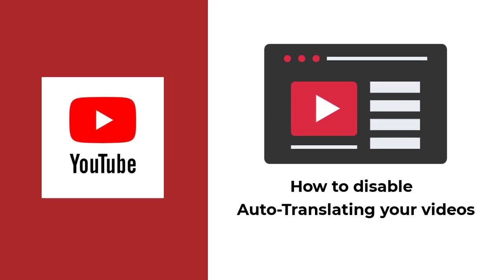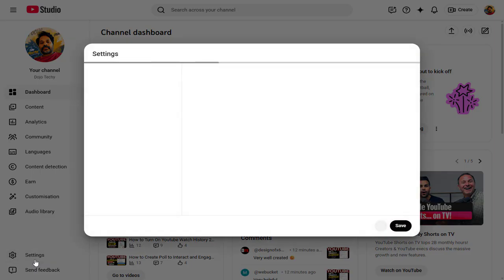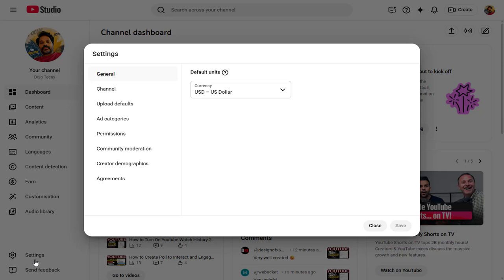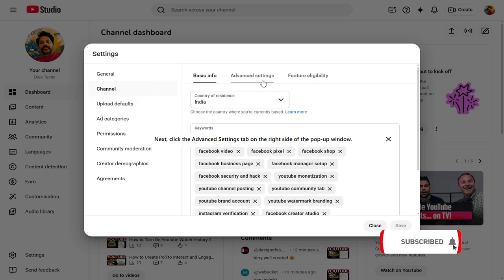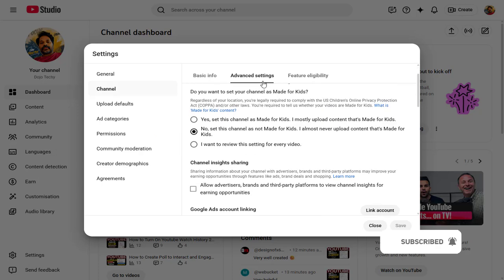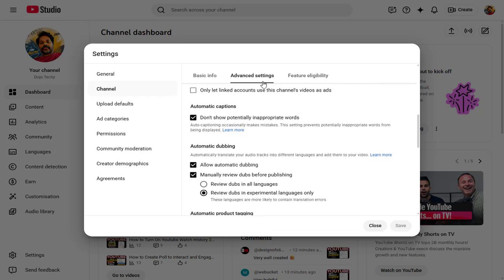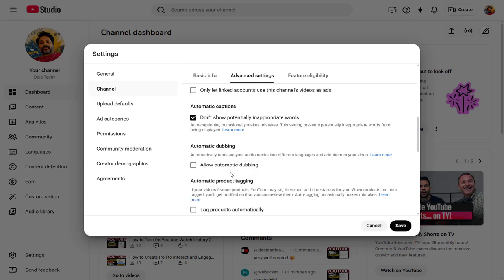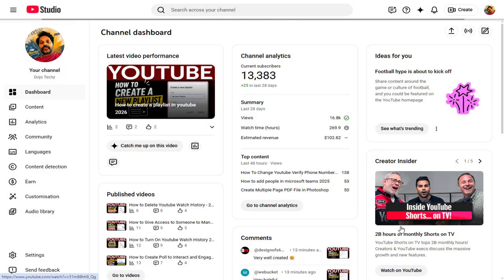How to Disable Auto Translating Video in Youtube - 2026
YouTube Auto-Dubbing is a feature that helps creators reach viewers in different countries by automatically translating and dubbing videos into supported languages. Instead of relying only on subtitles, viewers can listen to translated audio tracks generated by YouTube's artificial intelligence technology.

This feature is especially useful for creators who want to expand their audience beyond a single language. A video originally created in English can potentially be listened to in Spanish, French, German, and other supported languages, helping viewers better understand the content.

What Is Auto-Dubbing on YouTube?

Auto-Dubbing is an AI-powered feature available in YouTube Studio that can create translated voice tracks for eligible videos. The system analyzes the original spoken audio, translates it into supported languages, and generates dubbed audio versions for viewers.

When a viewer watches a video, YouTube may present a dubbed version based on the viewer's language preferences and region. This helps make content more accessible to international audiences.

How Auto-Dubbing Works

Once Auto-Dubbing is enabled, YouTube processes the video's audio and creates translated versions in available languages. These dubbed tracks can then be offered to viewers who speak those languages.

For example, if a creator uploads a video in English and a viewer in Spain watches the video, YouTube may provide a Spanish dubbed version if one is available.

This process helps creators distribute content to global audiences without having to manually record voiceovers in multiple languages.

Benefits of Auto-Dubbing

Auto-Dubbing provides several advantages for content creators.

Reach a Global Audience

Creators can make their videos available to viewers who speak different languages, increasing the potential audience size.

Improve Accessibility
Many viewers prefer listening to content in their native language rather than reading subtitles.

When viewers understand content more easily, they may watch for longer periods.

Save Time and Resources
Creators do not need to hire translators or voice artists to create multiple language versions.

Grow International Viewership
Auto-Dubbing can help channels attract viewers from different countries and regions.

Support Educational Content
Tutorials, lessons, and informational videos often perform well with translated audio because they focus on clear communication.

How to Enable Auto-Dubbing on YouTube

Open YouTube Studio.
Click Settings from the menu on the left side.

Select the Channel tab.
Click the Advanced Settings tab.
Locate the Auto-Dubbing section.
Enable the Auto-Dubbing option.
Click Save.

Once enabled, YouTube can begin creating dubbed audio versions for eligible videos.

How to Disable Auto-Dubbing
If you prefer viewers to hear only your original voice, you can turn the feature off.
Open YouTube Studio.
Click Settings.
Select Channel.
Open Advanced Settings.
Find the Auto-Dubbing section.
Disable the Auto-Dubbing option.
Click Save.

After disabling the feature, YouTube will stop creating automatic dubbed versions for future videos.

Why Some Creators Use Auto-Dubbing
Many creators enable Auto-Dubbing because it can help them reach new audiences around the world. Educational channels, software tutorials, technology reviews, travel guides, and informational content often benefit from language expansion.
A single video can potentially serve viewers from multiple countries without requiring separate uploads.

Why Some Creators Disable Auto-Dubbing
Some creators prefer to keep their original voice and presentation style unchanged. They may feel that their personality, humor, emotions, or storytelling is best experienced in the original language.
Others may be concerned about translation accuracy or pronunciation differences that can occasionally occur with automated systems.

Best Types of Videos for Auto-Dubbing
Auto-Dubbing generally works best for:
Tutorial videos
Educational content
Technology guides
Software demonstrations
Product reviews
Business presentations
Training videos
Travel information
How-to videos
Informational content

These formats usually contain structured explanations that are easier for AI systems to translate accurately.

Tips for Better Auto-Dubbing Results
Use a clear microphone.
Speak clearly and at a steady pace.
Reduce background noise.
Avoid talking over music.
Pronounce words correctly.
Use simple and direct language.
Organize your content logically.
Higher-quality audio generally produces better translation and dubbing results.